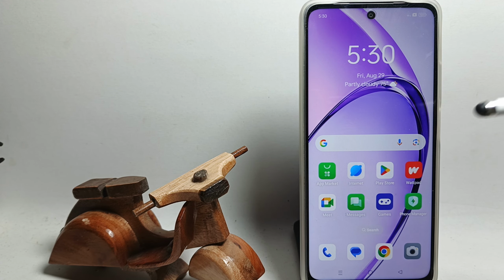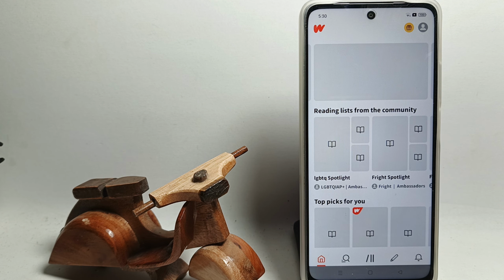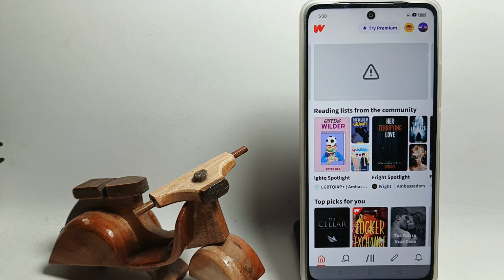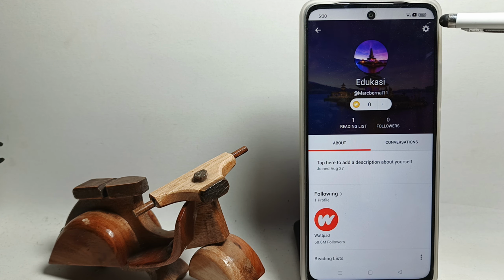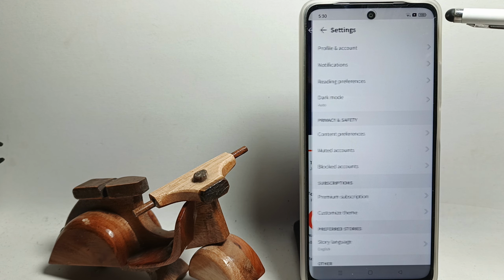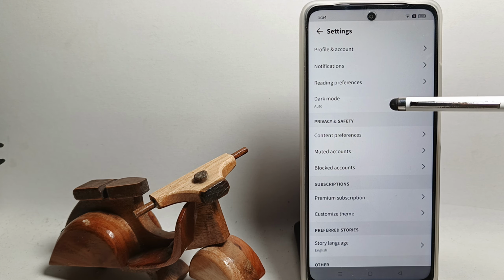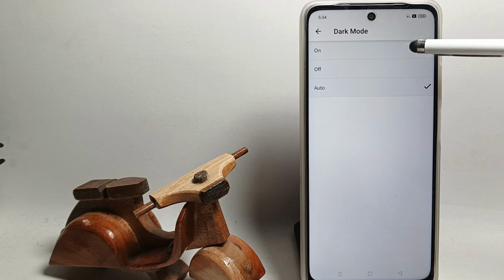How To Dark Mode In Wattpad App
how to turn on dark mode in wattpad app